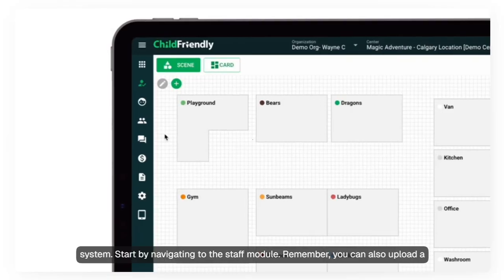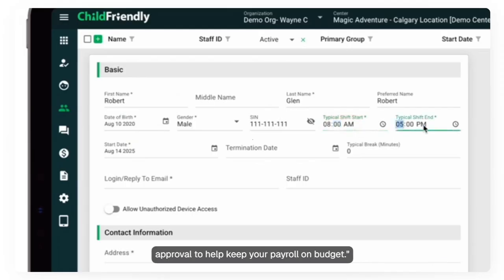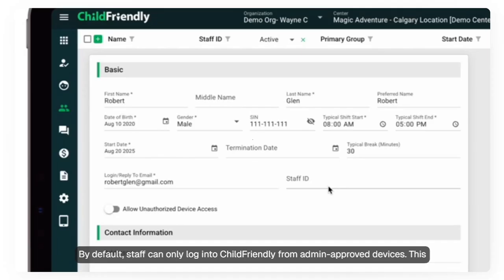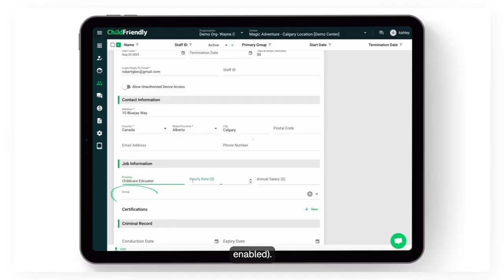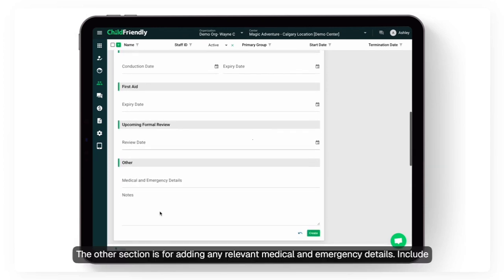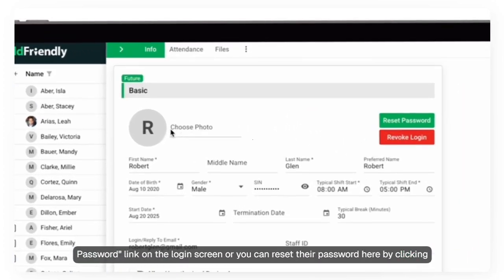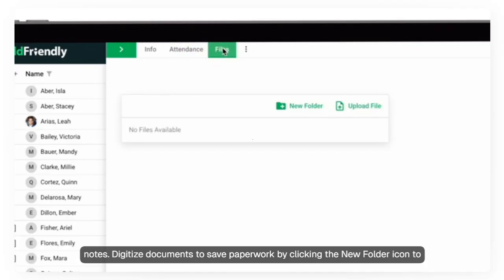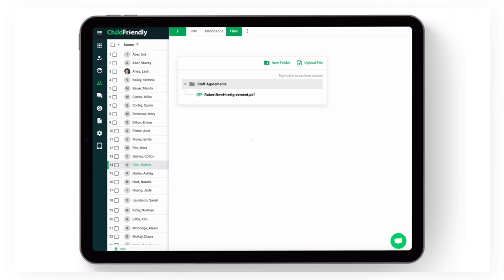How to Add a Staff Member | Staff Module Overview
Follow this comprehensive video to add a staff member in ChildFriendly, organize their employment information, set up access, and manage their documentation effectively.